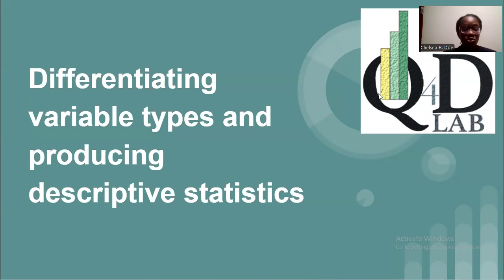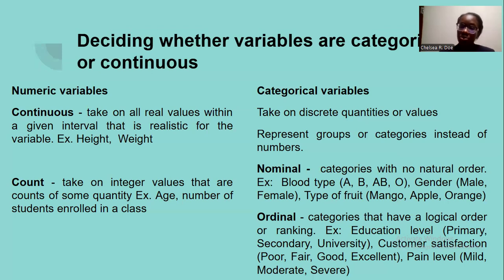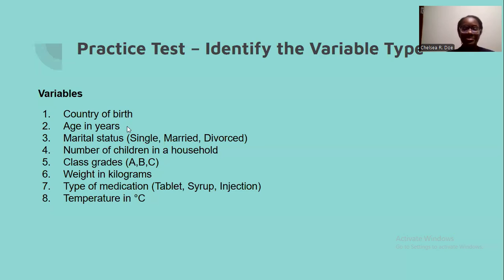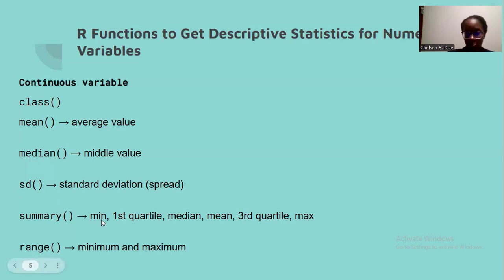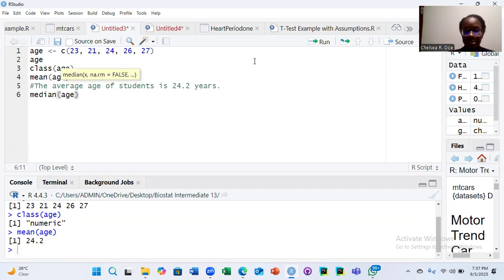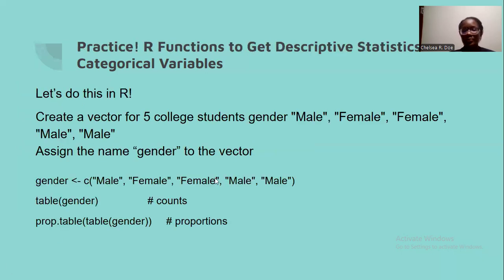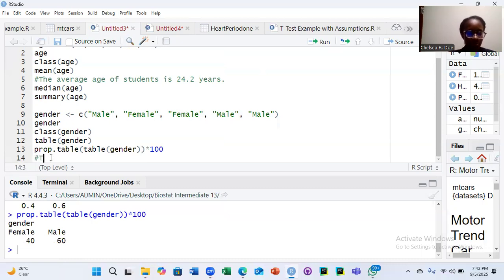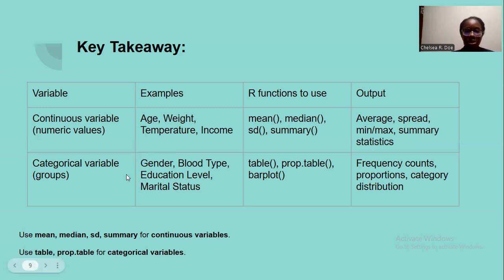Differentiating variable types